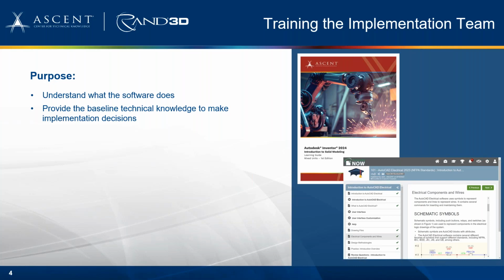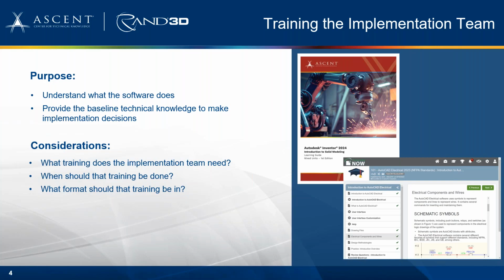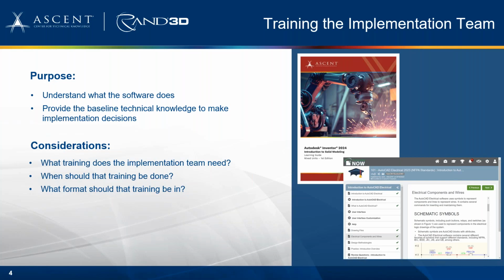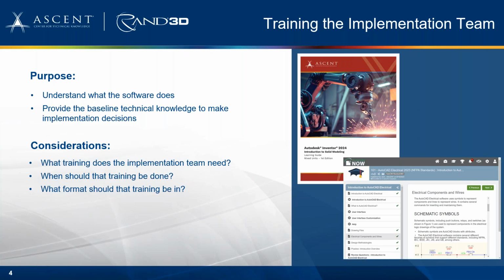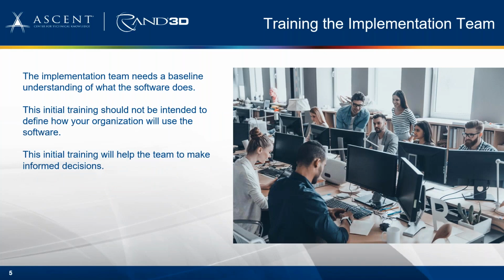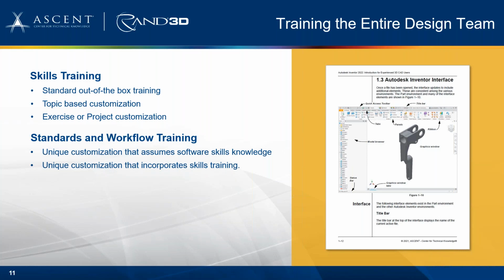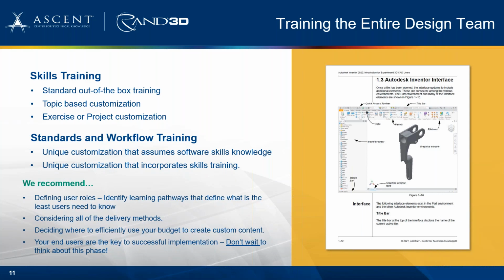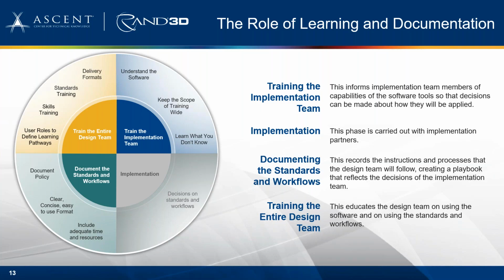Documentation Strategies and Tips for a Successful Technology Platform Implementation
Hear from our Learning Content Development Manager as she shares tips on the relevance of documentation and learning strategies in the successful implementation of any project.